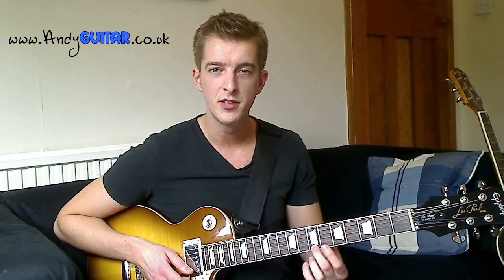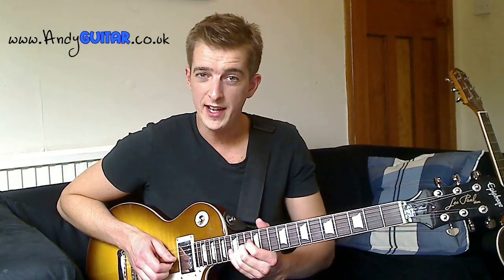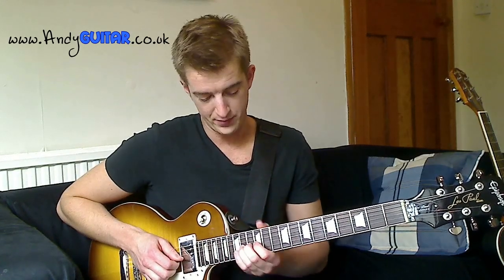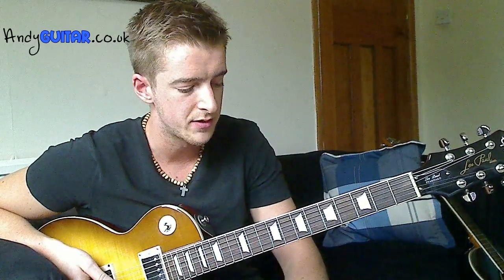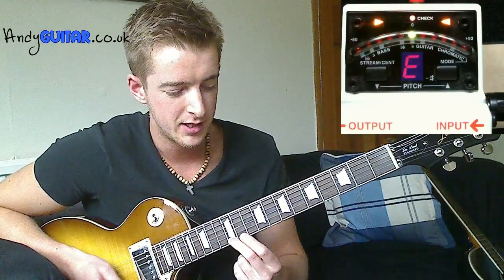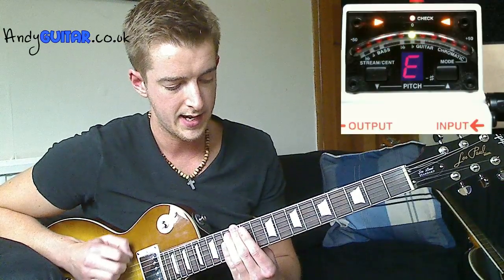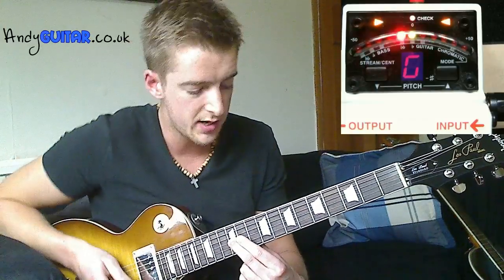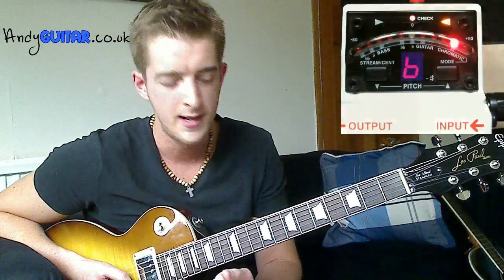Beginners Guitar Help- What is "Guitar Intonation"?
Beginners Guitar Help

Private lessons and Skype Guitar Lessons available.
Based in Leeds in the North of England

This lesson explains what intonation is. Its refers to bending notes 'in tune' and is also how to check that a guitar sounds in tune all over the neck at any fret.

Please Like the Facebook group! :)